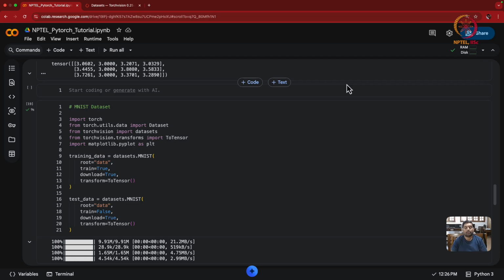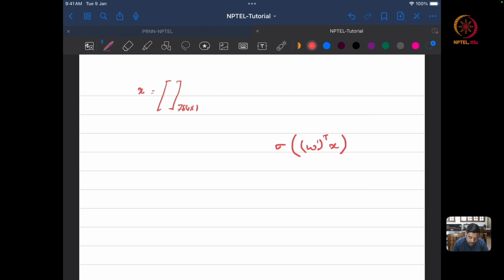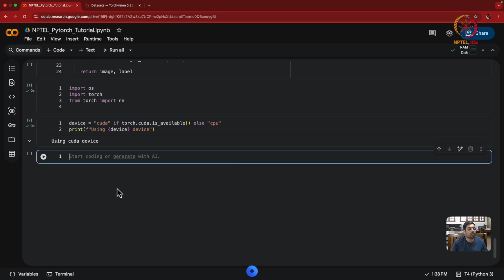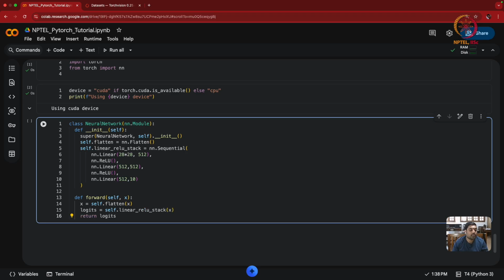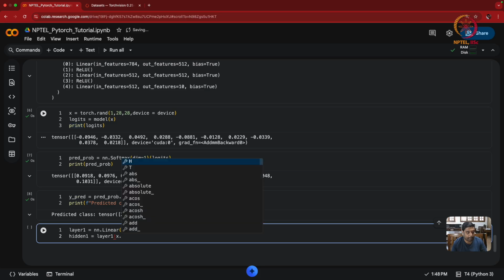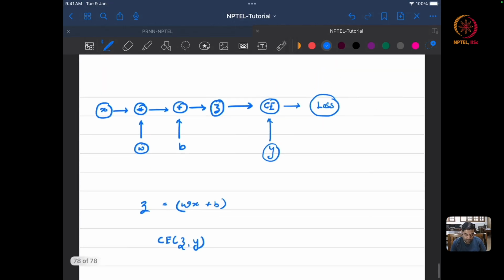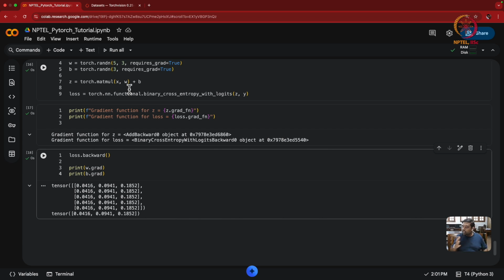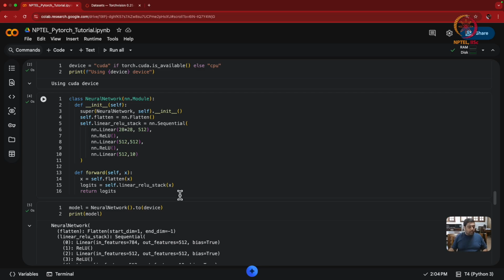Tutorial 12 : Pytorch - Building MLP and Auto Grad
MLP Class, Forward method, Automatic Diffrentiation, Computational Graph, Directed Acyclic Graph